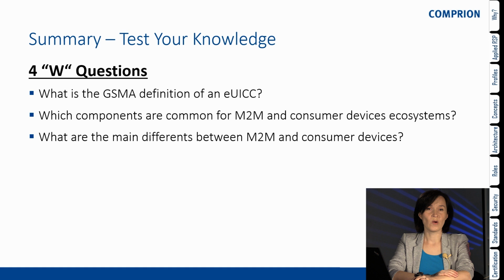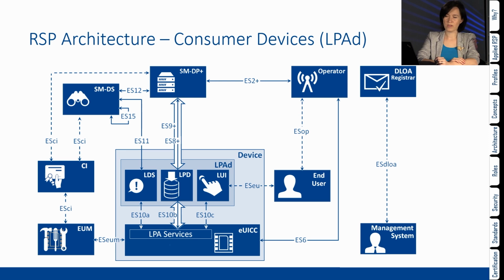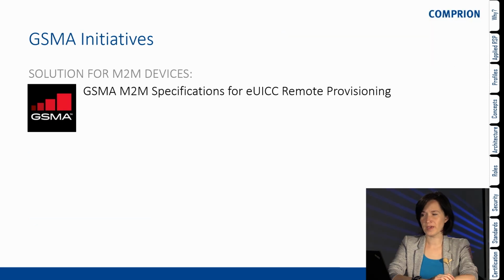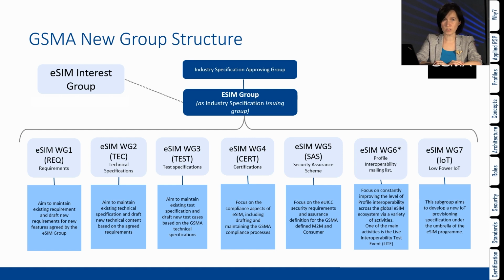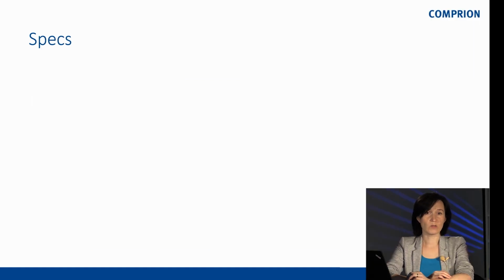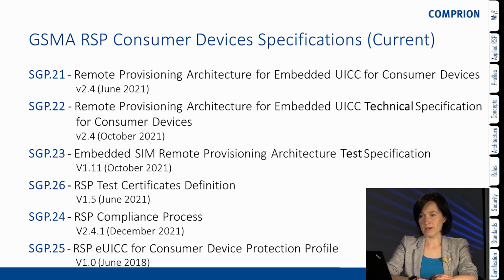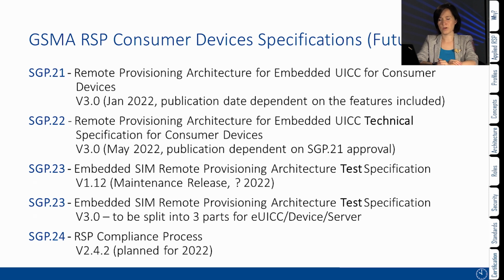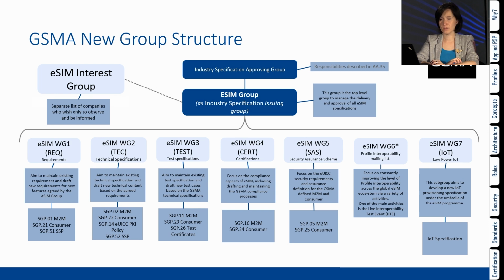RSP Basics Training Part 4 - Standards & Certification Procedure 1/2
Chapter
11. International Standards (GSMA, SIMalliance, ETSI)